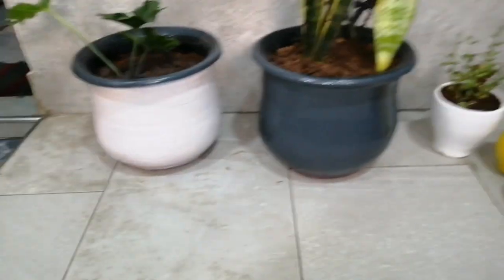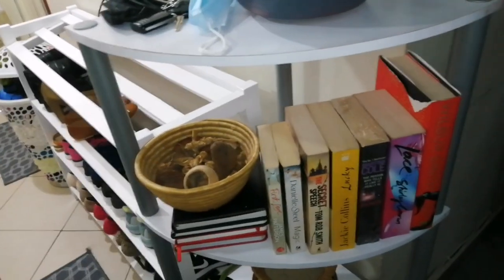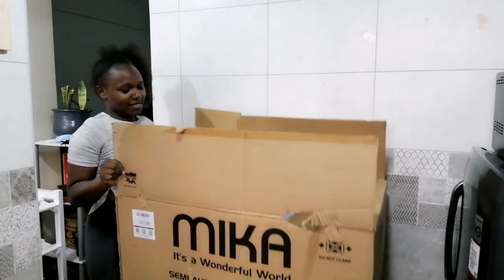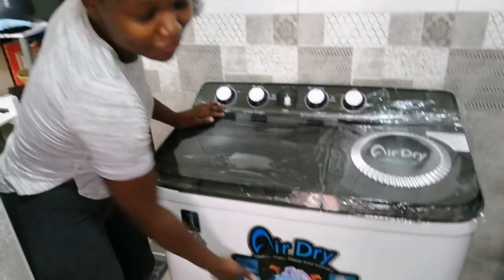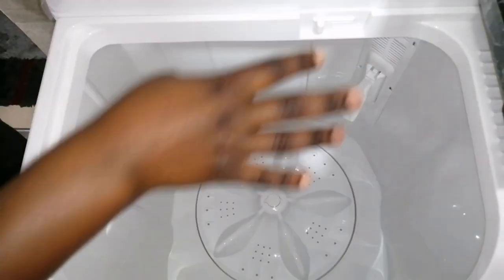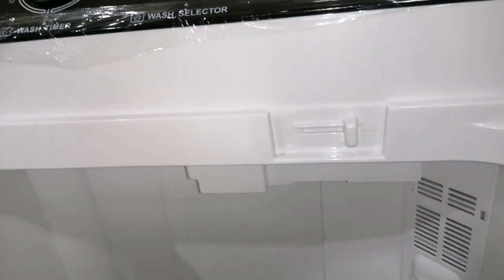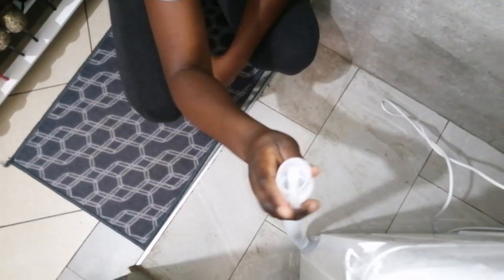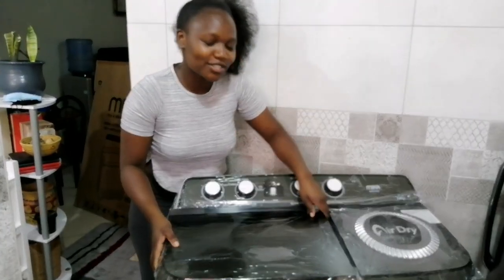Weekly vlogs:mika twin tab washing machine review//new flower pots//violet shumila